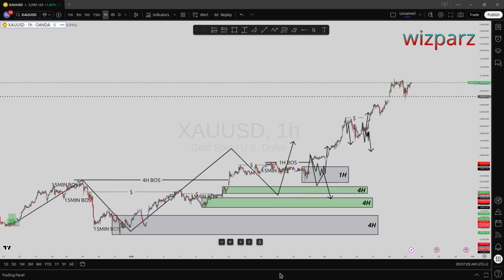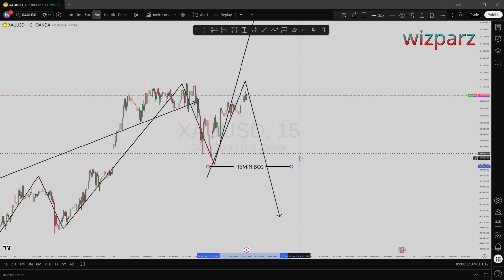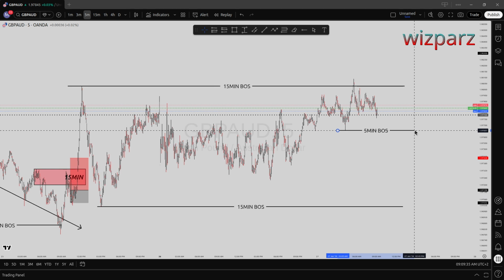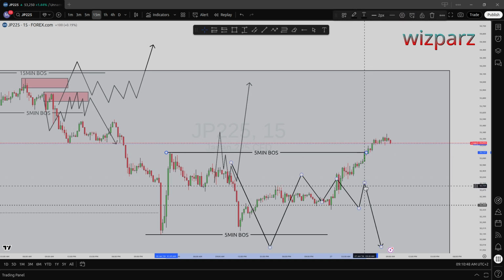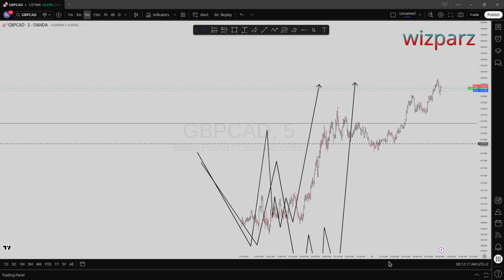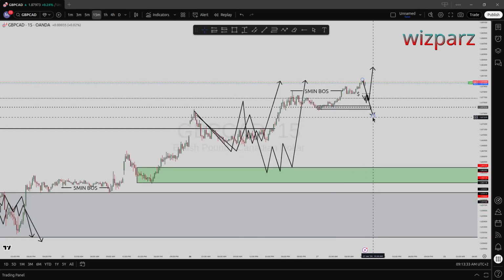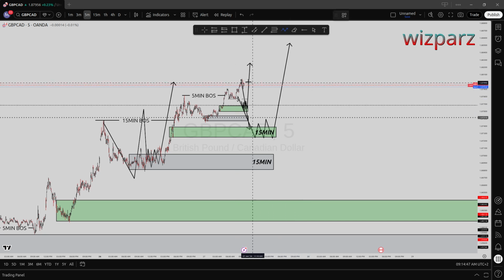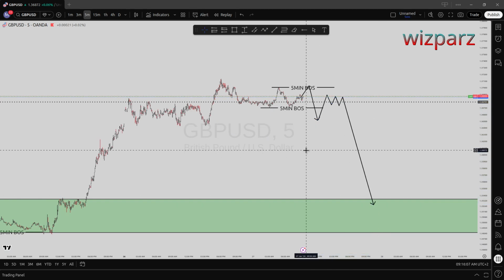Gold, GBPCAD, JP225& GBPUSD Market Outlook | Structure, Supply & Demand, Liquidity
Today’s market outlook for Gold (XAUUSD), JP225,GBPCAD and GBPUSD based on market structure, supply & demand, and liquidity concepts. This analysis focuses on higher-timeframe bias and possible scenarios, not trade signals.